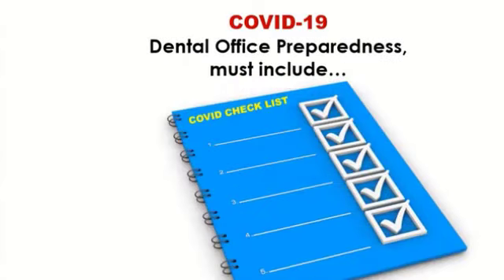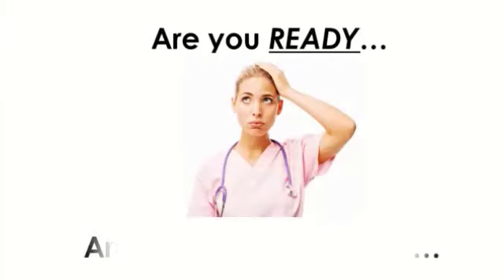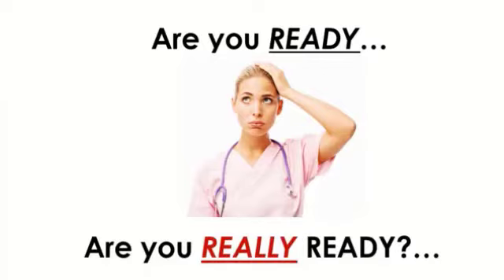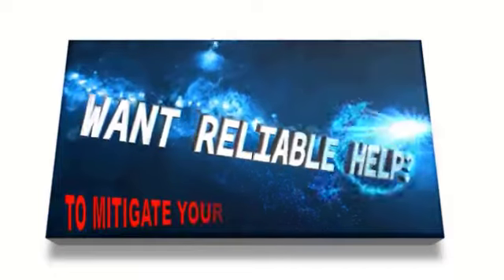COVID COMPLETE COMPLIANCE KIT updated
Dental Enhancements is pleased to announce that we are now part of HealthFirst, a leading organization dedicated to advancing safety and operational efficiencies for healthcare providers.

We recognize the challenges dental practices face in maintaining all areas of OSHA and HIPAA compliance. Our partnership with HealthFirst expands on our ability to provide dental professionals with expert guidance while enhancing patient care. Together we can elevate practice safety and preparedness as well as improve efficiency through OnTraq™, HealthFirst’s compliance tracking and reporting platform. We look forward to delivering you the latest innovations in compliance education while continuing to provide you with the expert compliance tools and guidance you have come to trust.